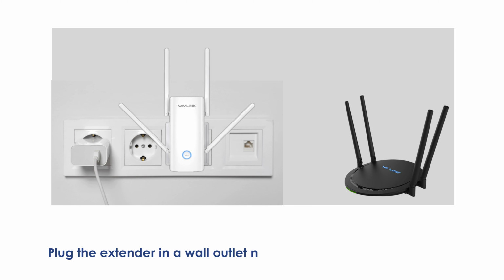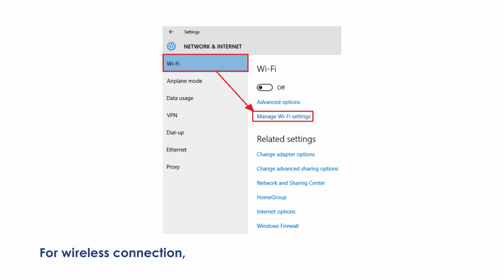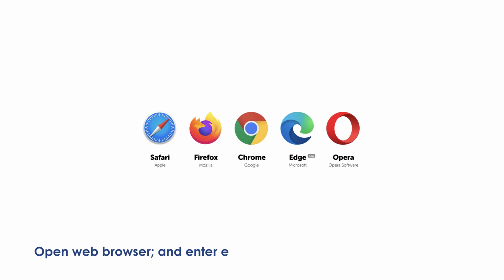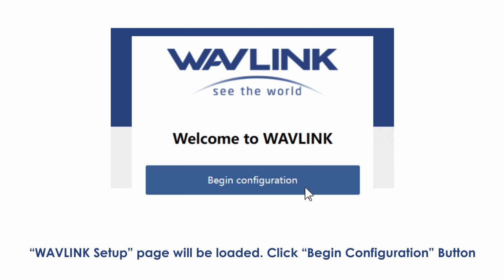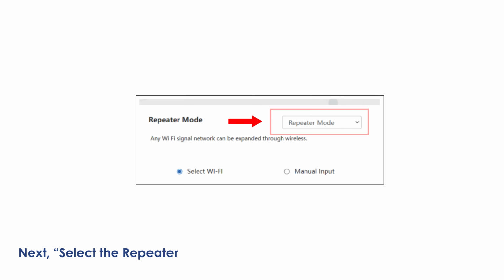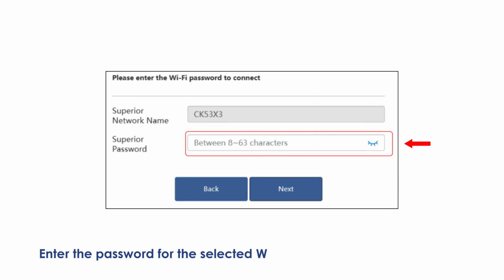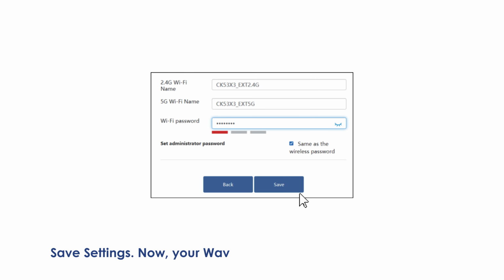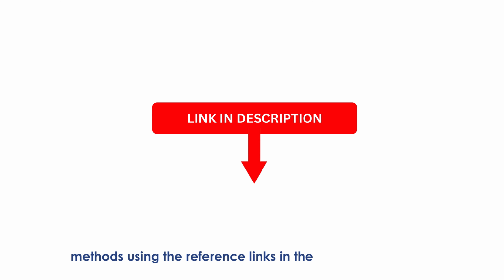Setup Guide Wavlink WiFi Extender 2025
Boost your WiFi coverage with the Wavlink WiFi Extender 2025 Setup Guide! 🚀
In this step-by-step tutorial, learn how to set up your Wavlink WiFi range extender easily. Whether you're facing weak WiFi signals or dead zones, this video will help you get the best network performance in minutes.

What you’ll learn:

Easy Wavlink extender setup
How to connect extender to your router
Fixing common WiFi setup issues
Tips for best signal placement

📌 Watch till the end for a smooth setup experience!